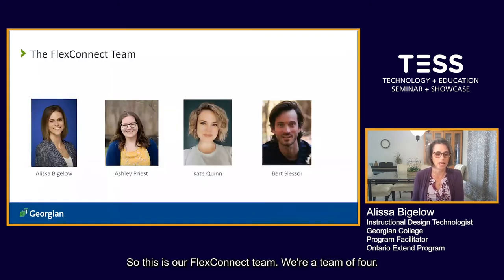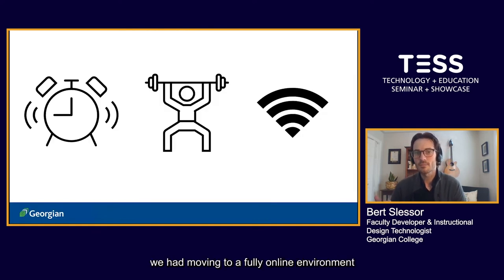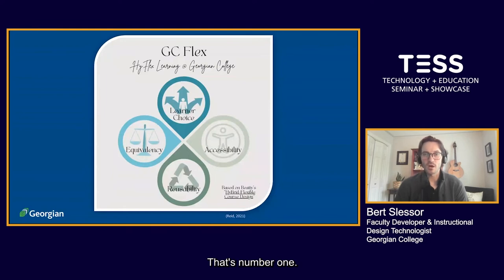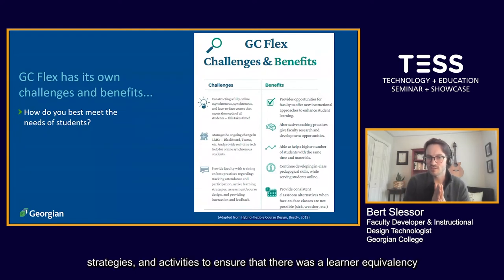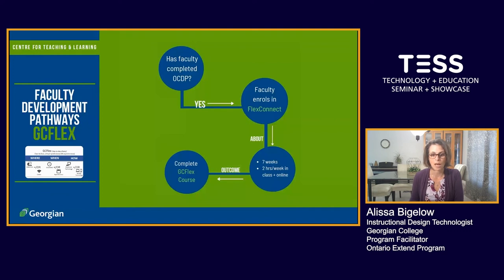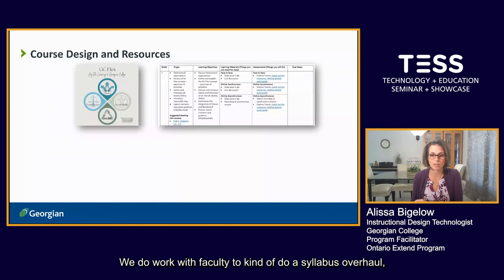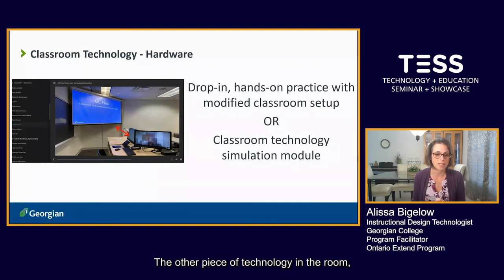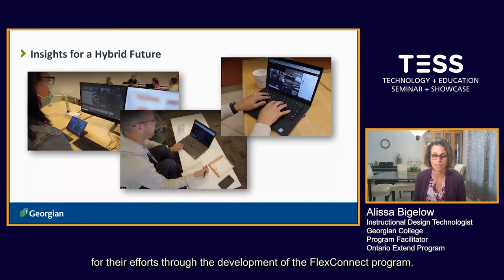Mind the Gaps with FlexConnect! Adapting existing online courses for HyFlex delivery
Presented by Alissa Bigelow and Bert Slessor

Georgian College, like many postsecondary institutions across the globe, has undergone a seismic shift toward offering alternative program delivery options (hybrid, HyFlex, fully online courses, etc.).  And to meet the demands of faculty teaching in a ‘Hybrid Future,’ Georgian’s Centre for Teaching and Learning has created some unique transitional pathway training opportunities for instructors to gain the necessary skills for all scenarios come fall 2021, specifically, Georgian’s FlexConnect program. Simply put, moving to GC Flex, Georgian’s branded HyFlex delivery modal, meant Georgian needed a custom plan to help faculty transition their existing online courses to a GC Flex model; this is where FlexConnect fits in. It is a seven-week development program that guides faculty through the process of adapting an existing online course that has been developed and vetted through Georgian’s proprietary Online Course Development Program (OCDP), which is aligned with the Quality Matters rubric, and bridges perfectly to our new GC Flex offering. FlexConnect training includes reevaluating learning outcomes and objectives to meet the needs of alternative delivery options within a GC Flex environment, adjusting traditional assessment strategies with a focus on equivalency, and updating instructional content and engagement activities that can be reused and accessible to all students. The FlexConnect program ultimately provides a learning environment that demonstrates various educational technologies, hands-on in-class tutorials on all updated equipment, and a chance for faculty to gain confidence -- and ‘Mind the Gaps’ -- when transitioning from online to GC Flex.  A testament to Georgian’s commitment to supporting faculty in their learning journey toward “Co-creating the Future,” FlexConnect was piloted in summer 2021 for courses that launched in fall 2021; and the Centre for Teaching and Learning values the opportunity to share details, experiences, and outcomes from the pilot and how they might inspire action to encourage and increase professional development offerings at other institutions.